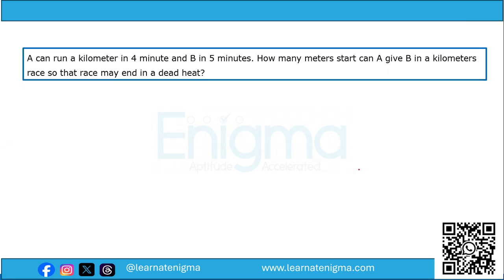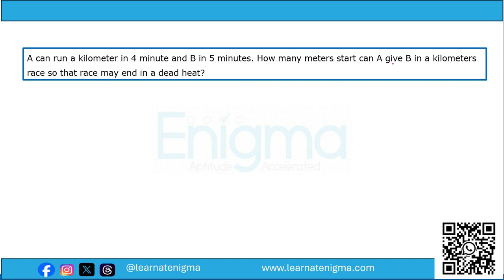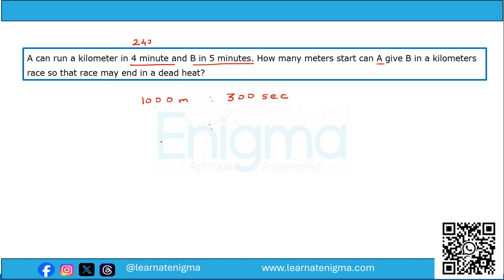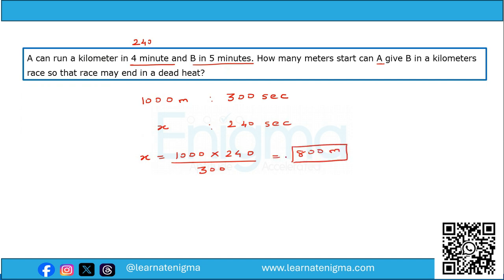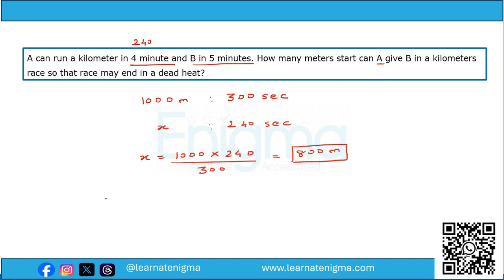Time Speed Distance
A can run a kilometer in 4 minute and B in 5 minutes. How many meters start can A give B in a kilometers race so that race may end in a dead heat?